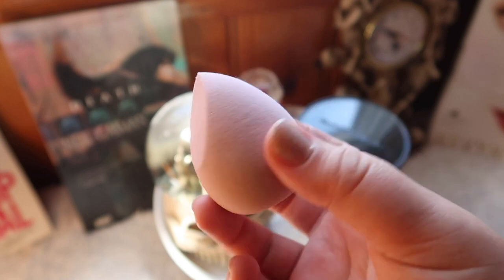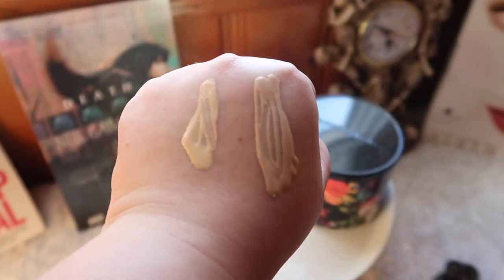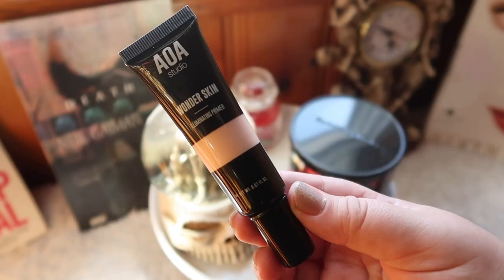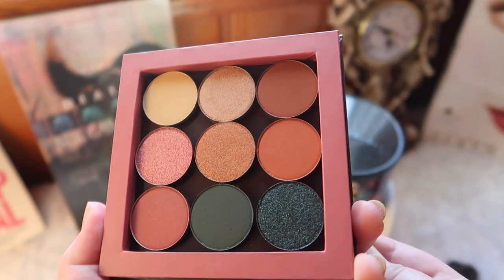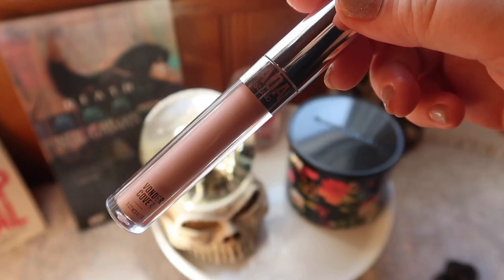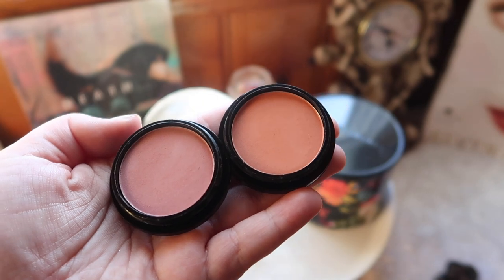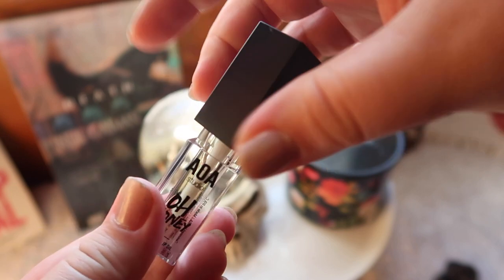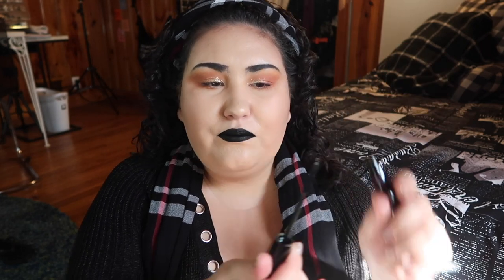Unboxing My First PR Package! || Shop Miss A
Hey guys! I asked if you guys would like to see my first PR haul, and a lot of you guys said yes! SO in this video I show you guys everything I got in my first PR package from Shop Miss A. I will follow this up in a few weeks to a month or so with a full review of all of these products along with my recommendations!

Undertone: Warm/Yellow
Skin Tone: Light
Skin Type: Combination/Dry

🖤 PRODUCTS MENTIONED 🖤
AOA Studio A+ Edition Wonder Blender
AOA Studio A+ Buildable Satin Foundation (Shades 302 and 303)
AOA Studio Wonder Skin Illuminating Primer
AOA Studio Perfect Eyeshadow Primer (Original)
AOA Studio Wonder Cover Concealer (Peach)
AOA Studio Oh Honey! Nourishing Lip Oil
AOA Studio Fat Lash Mascara
AOA Studio Wonder Brow Tinted Brow Pomade (Ebony)
AOA Studio Perfect Blush (Shades Mod and Dandy)
AOA Studio Perfect Pressed Highlighter (Shade 202 Heiress)
a2o Wild FLWR Eyeshadow Kit

♡ SOCIAL MEDIA ♡
❋Pintrest: @Monicaadrianna